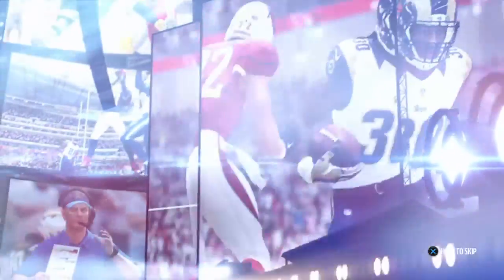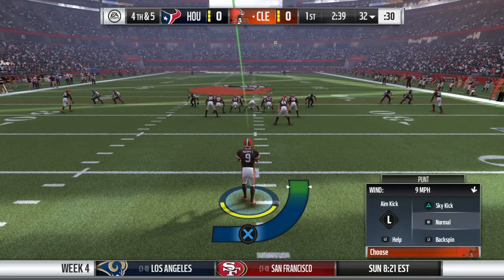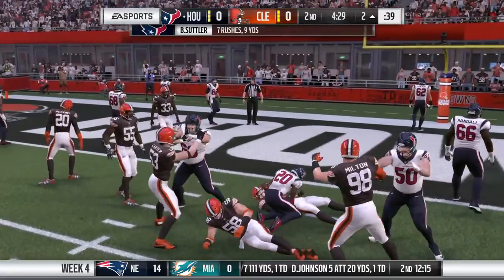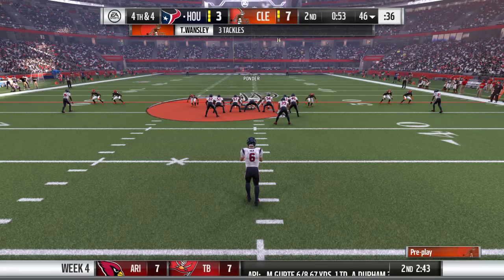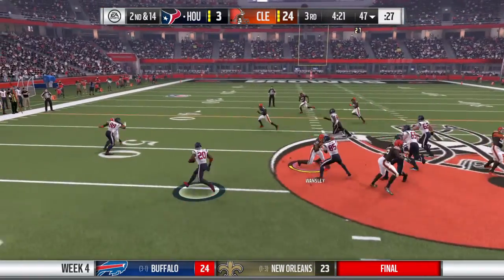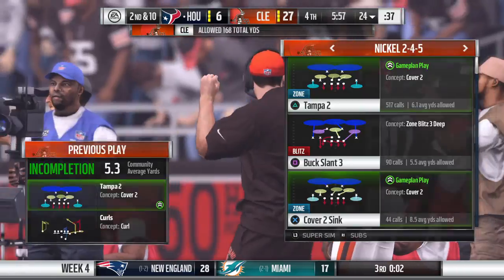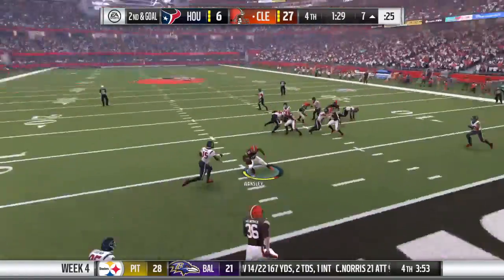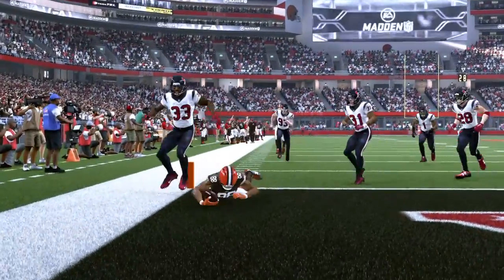Texans vs Browns WK4 2029